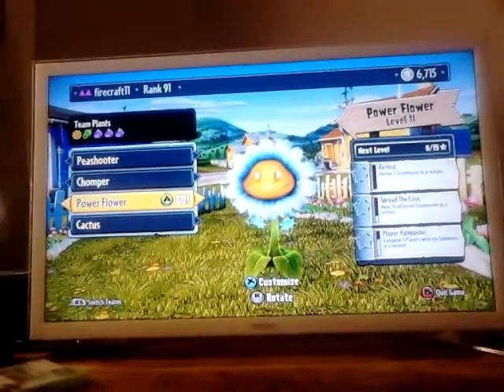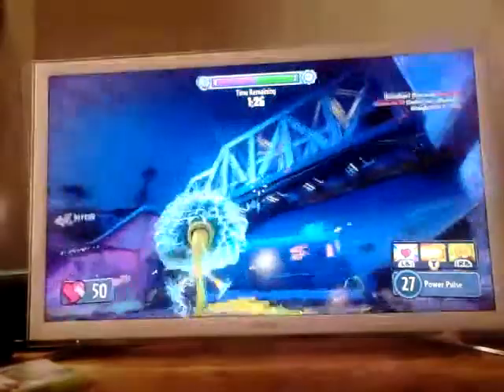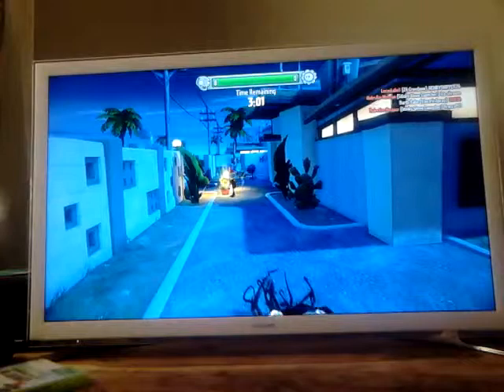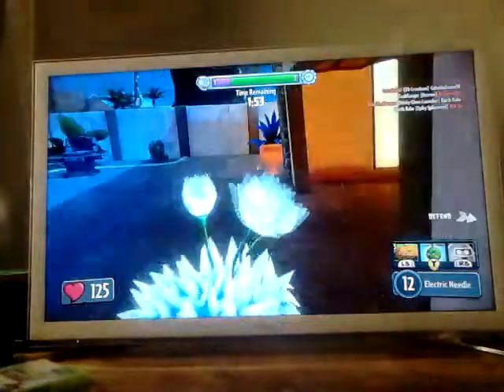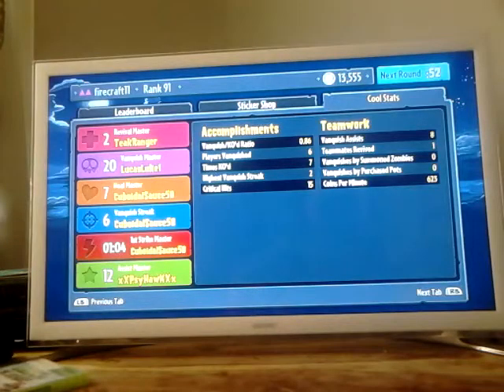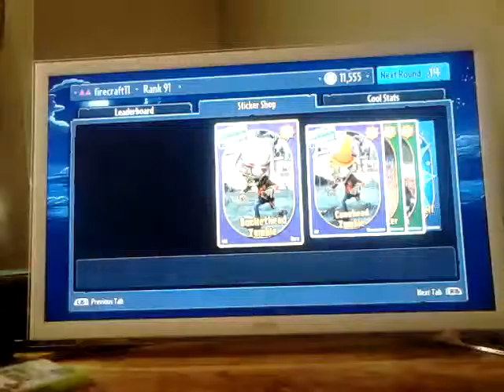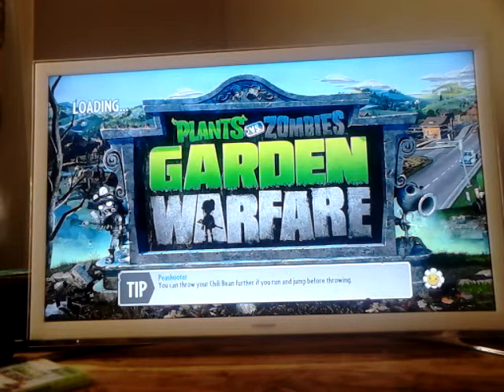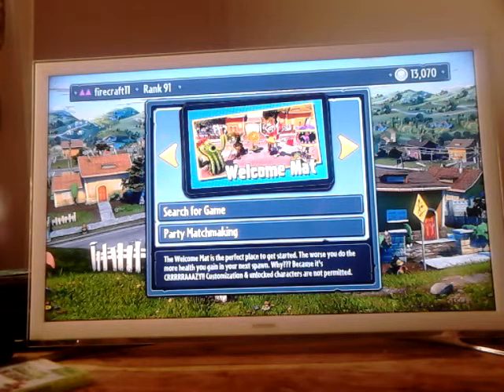Plants vs zombies Let's play part 4